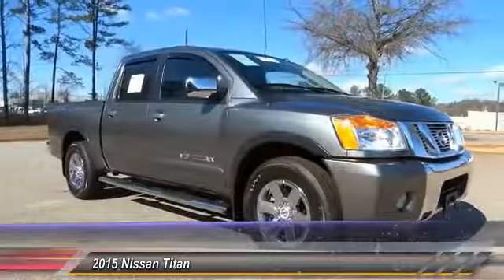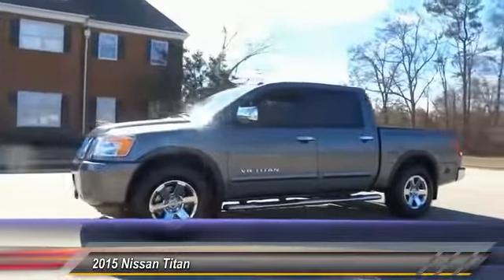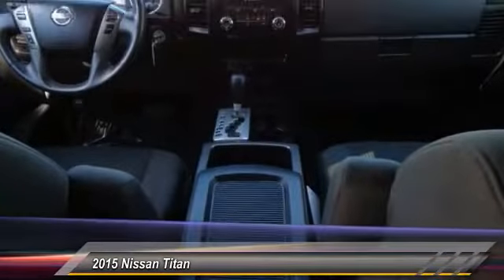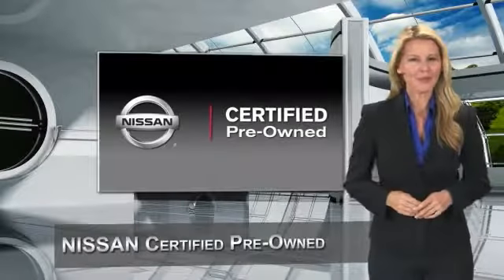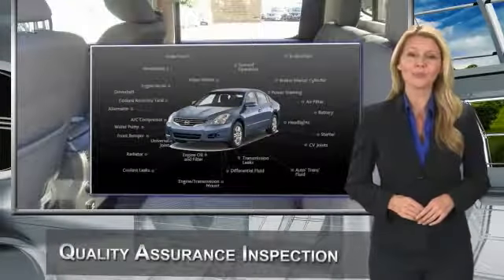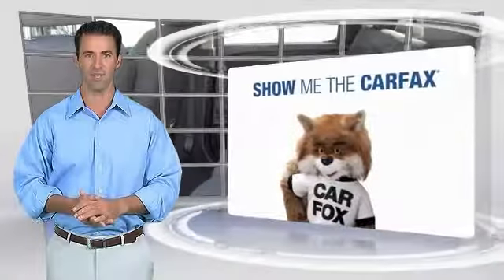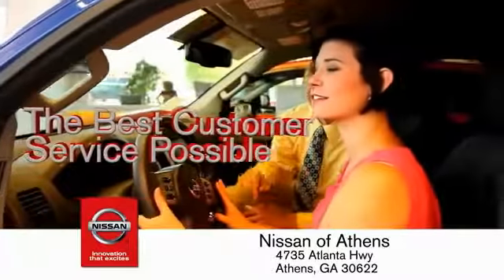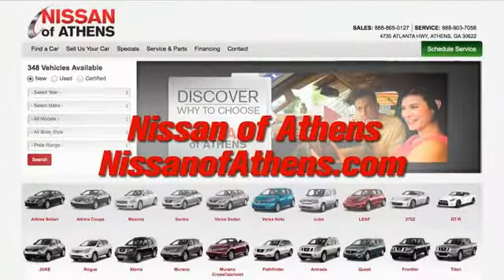2015 Nissan Titan Athens Georgia N501342A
2015 Nissan Titan SV

4735 Atlanta Hwy. Bldg. C

Look at this 2015 Nissan Titan SV. Its Automatic transmission and Regular Unleaded V-8 5.6 L/339 engine will keep you going. This Nissan Titan features the following options: Wheels: 18 Aluminum-Alloy, Valet Function, Urethane Gear Shift Knob, Trip computer, Transmission: 5-Speed Automatic, Transmission w/Oil Cooler, Tires: 18 OWL, Tailgate Rear Cargo Access, SV Style Cloth Seating Surfaces, and Steel Spare Wheel. Test drive this vehicle at Nissan/Volkswagen of Athens, 4735 Atlanta Highway, Athens, GA 30622.